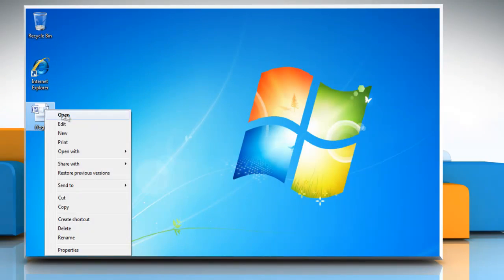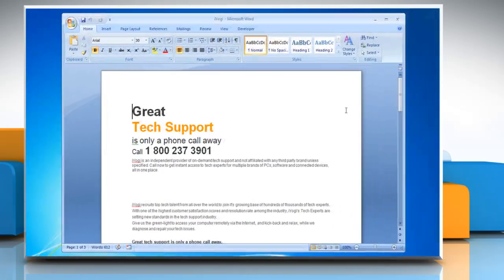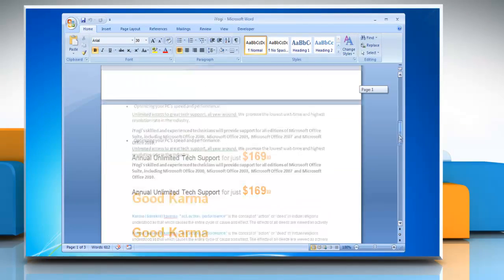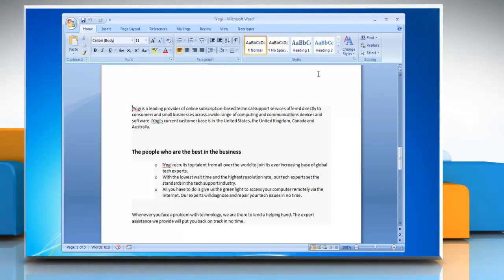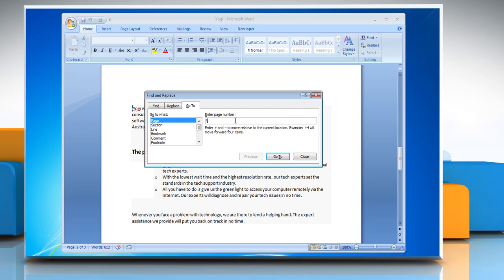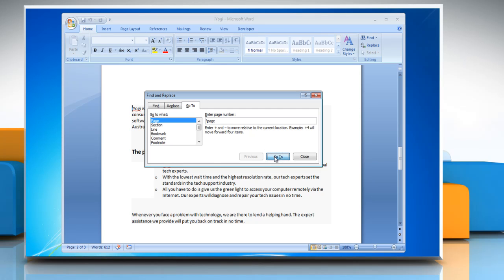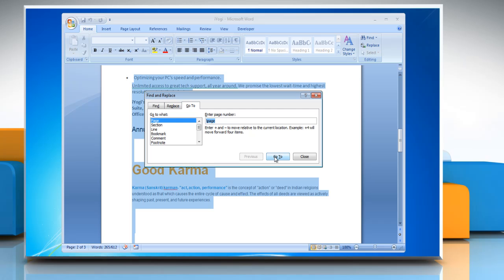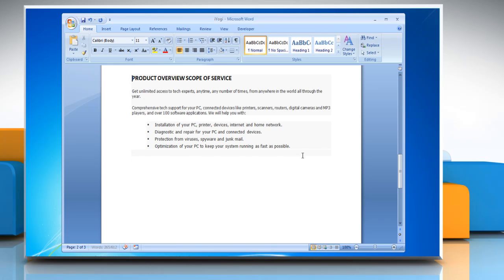How to delete a page in Microsoft® Word 2007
Quick steps to delete a  page from a Microsoft® Word 2007 document.